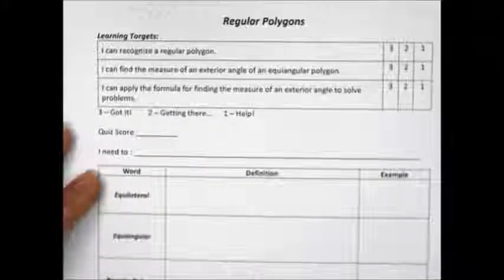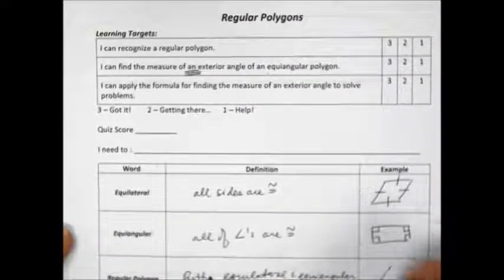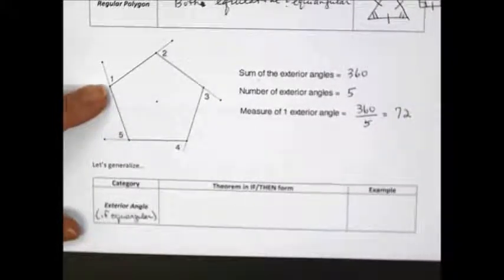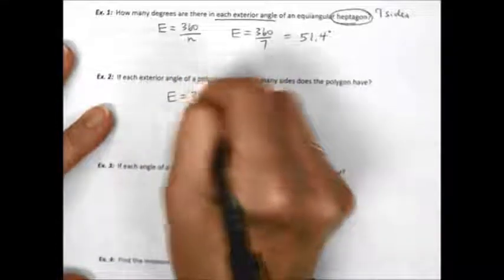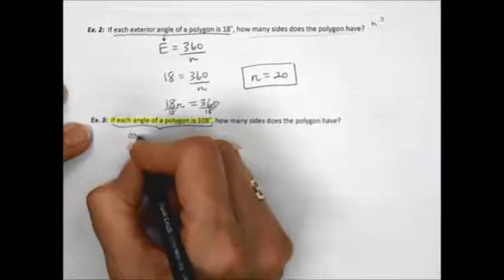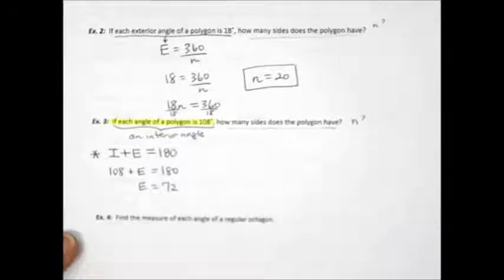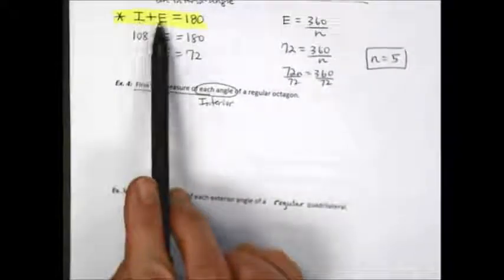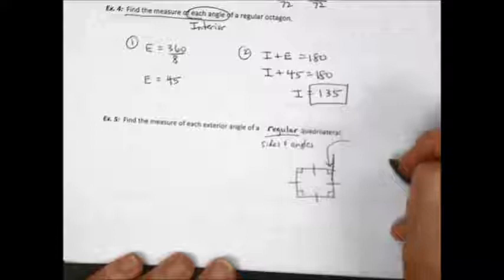7 4 Video Notes